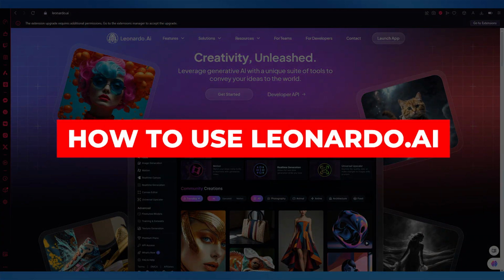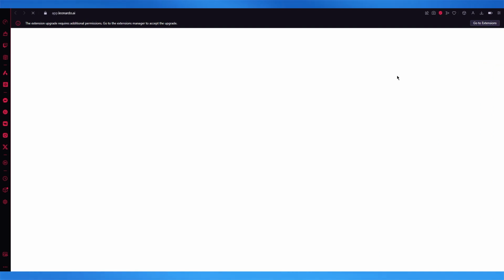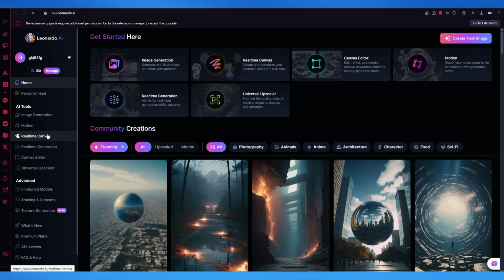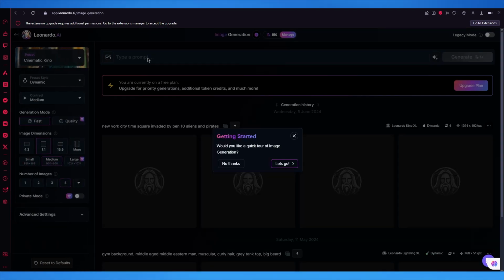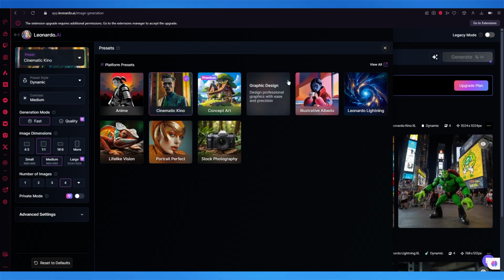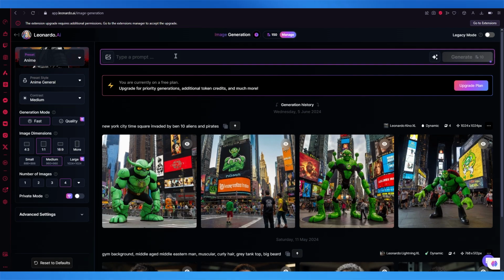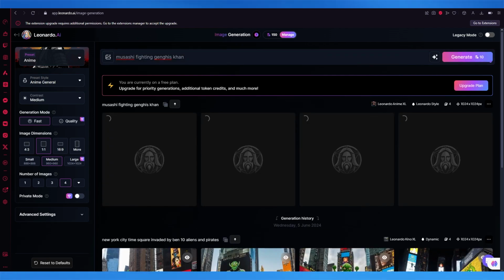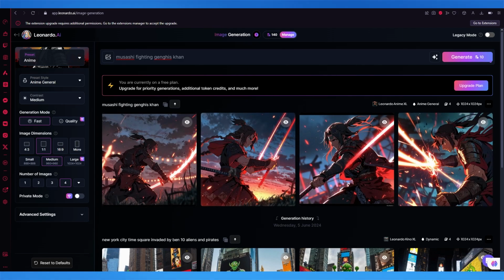How to use Leonardo AI | How to use Leonardo AI image to image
In this video you will learn How to use Leonardo AI and How to use Leonardo AI image to image as well as leonardo ai training and how to use leonardo ai for interior design  as well as how to use leonardo ai tutorial and leonardo ai image generator.

📚Elon Musk's Secrets to Success:

📚Maximize Results with GPT-3: